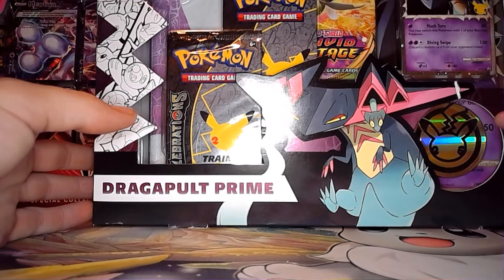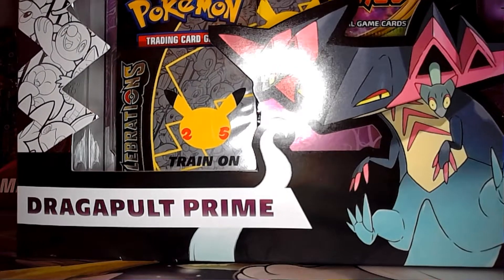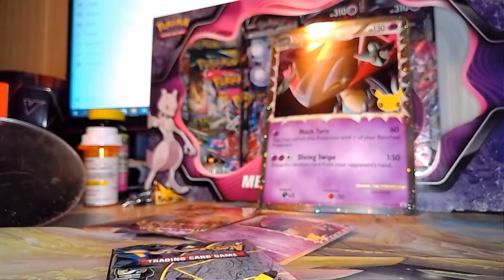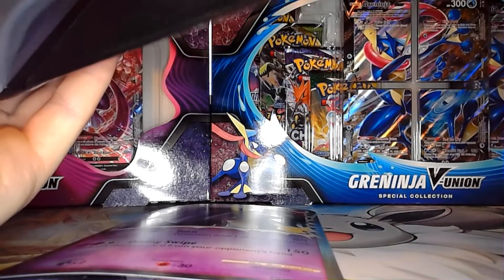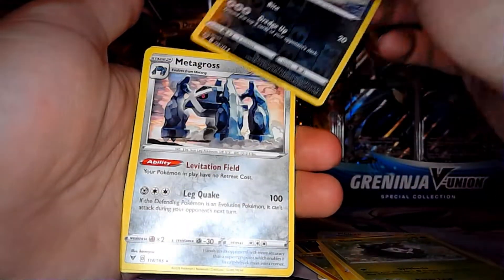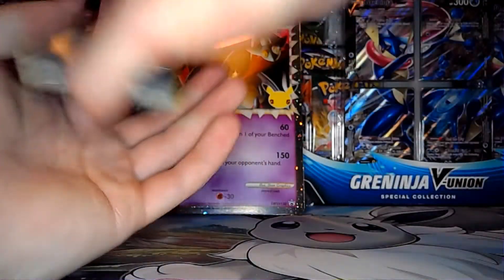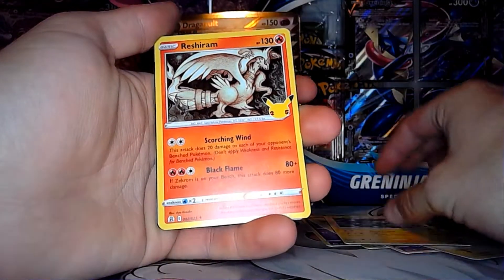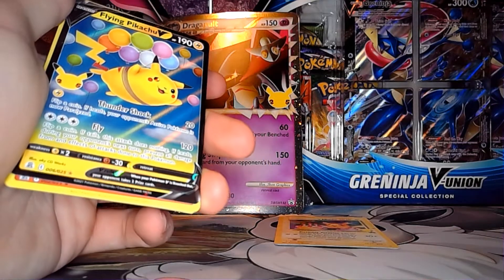Pokémon Celebrations Dragapult Prime Unboxing!